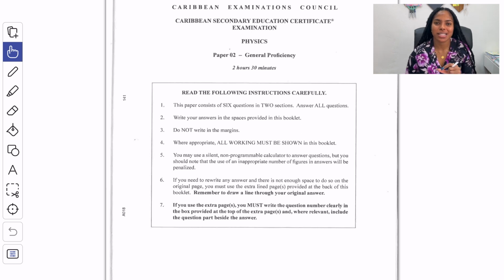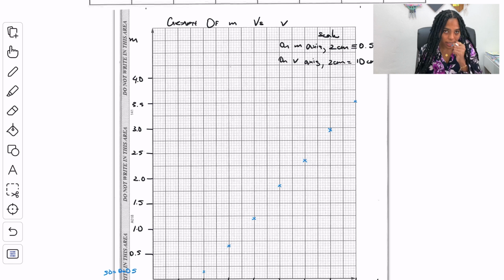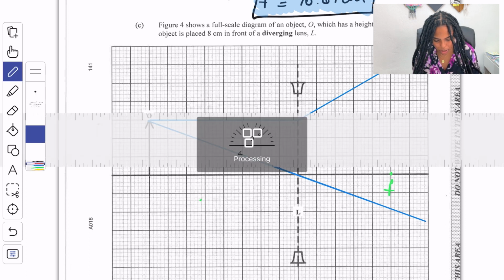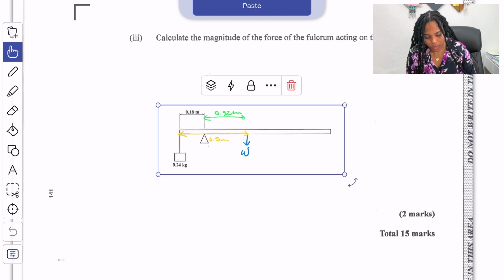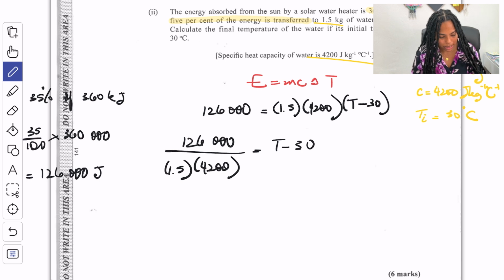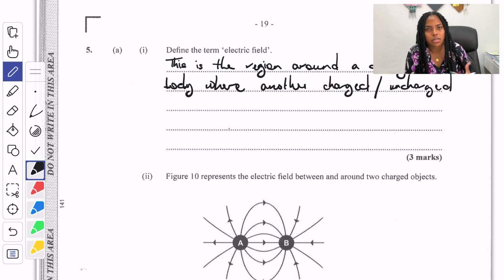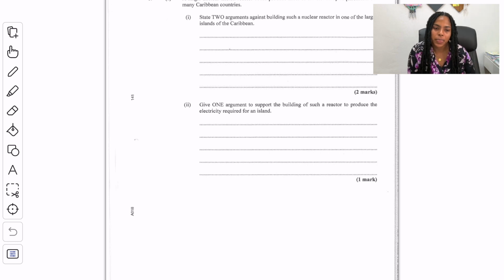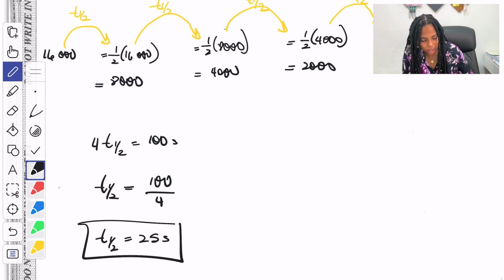CSEC May/June 2024 P2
Here's the timestamps so you can jump to the questions you want.
Timestamps:
0:00 Introduction
0:44 Question 1
25:37 Question 2
35:59 Question 3
47:50 Question 4
56:20 Question 5
1:08:09 Question 6

Description:

//Need a tutor: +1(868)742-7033 or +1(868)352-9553